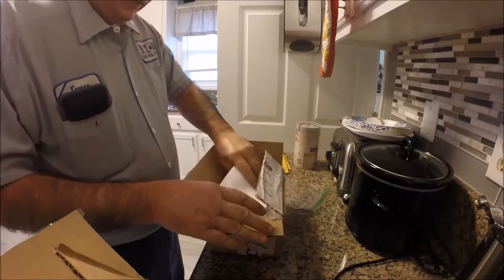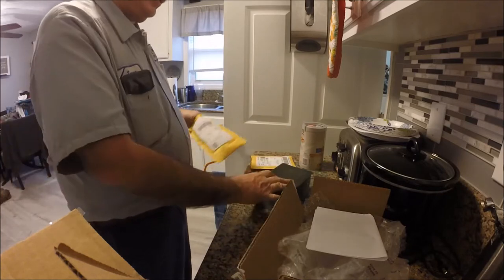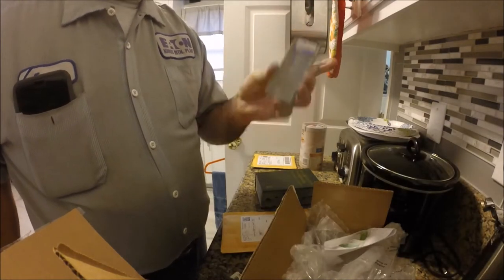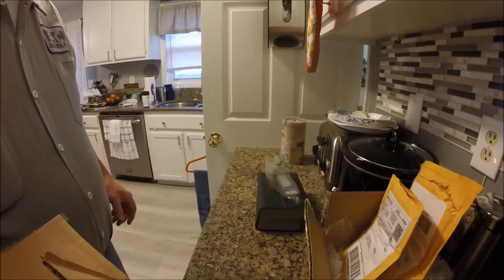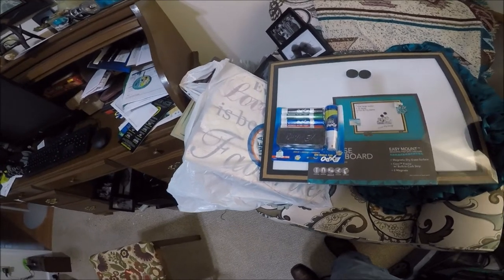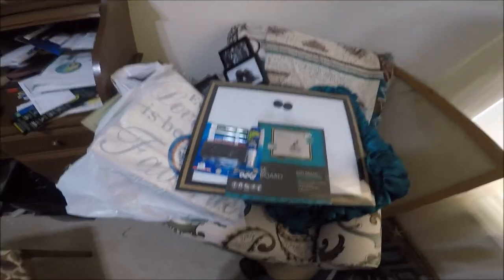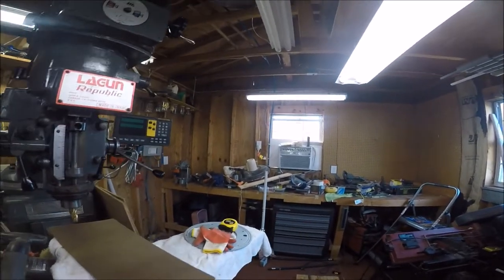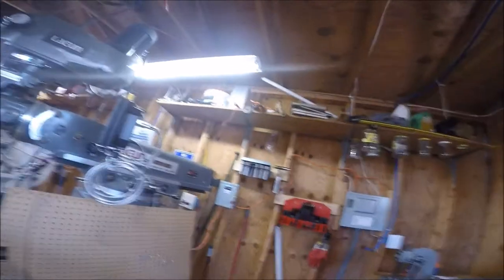New stuff for the shop 2 plus insulation update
More new items and an insulation progress report.